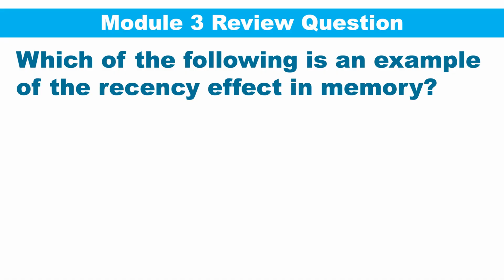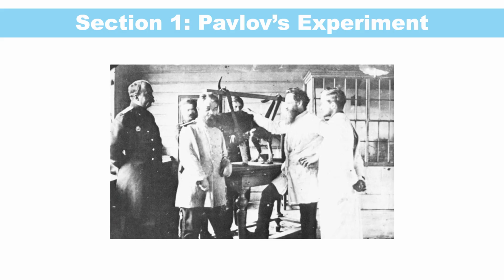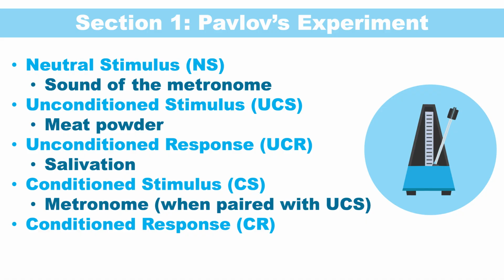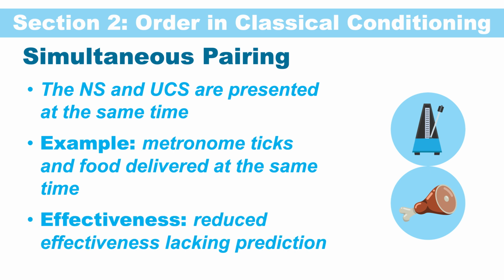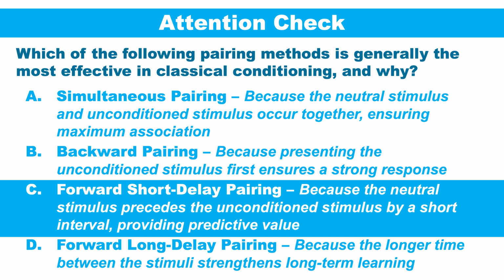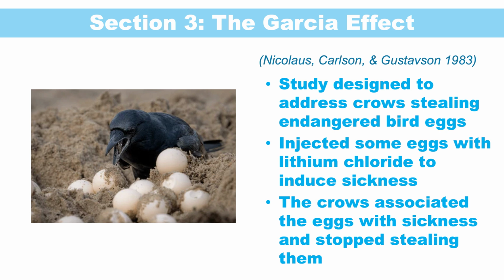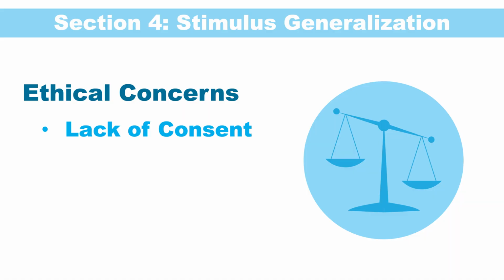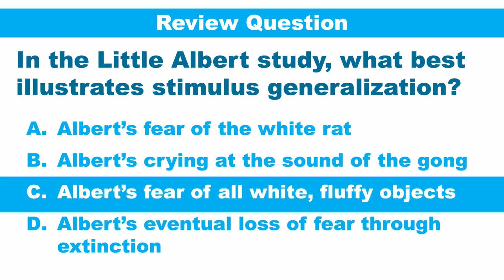PSYC 1001: Lecture 4.1 Classical Conditioning